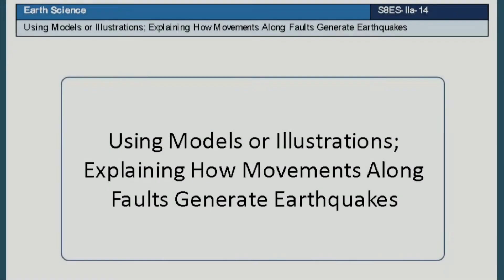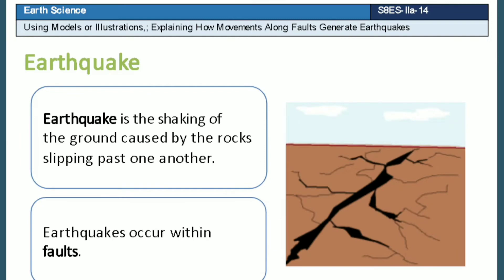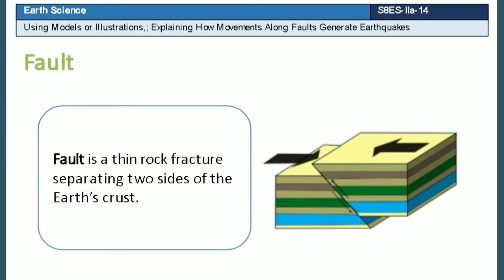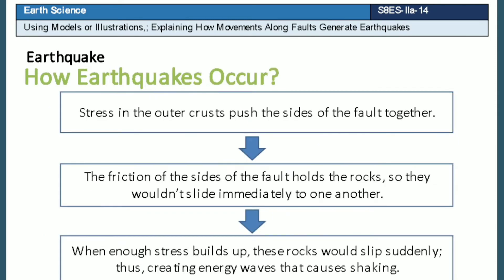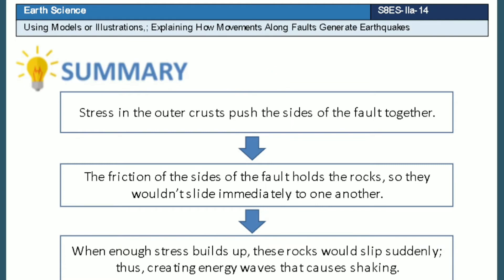How movements along faults generate Earthquakes | Science 8